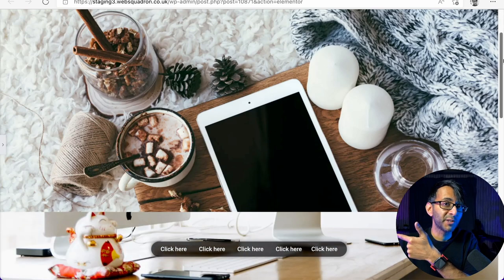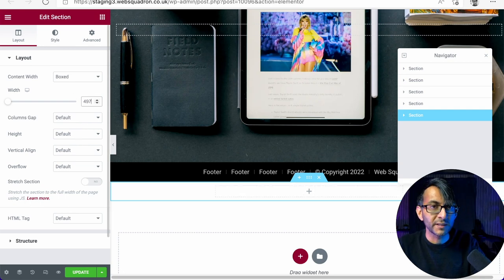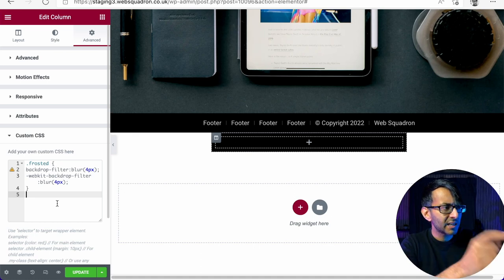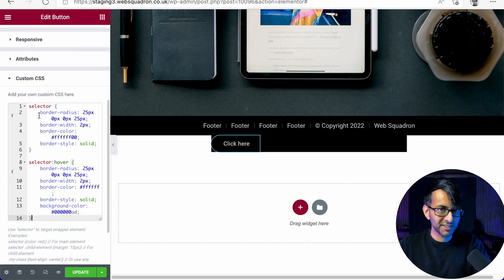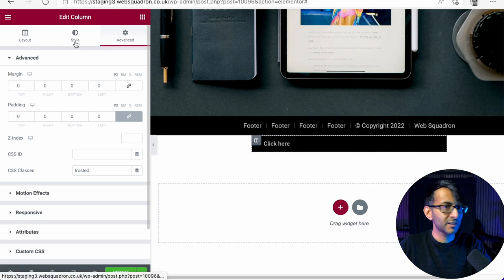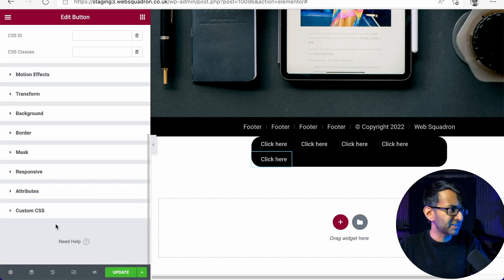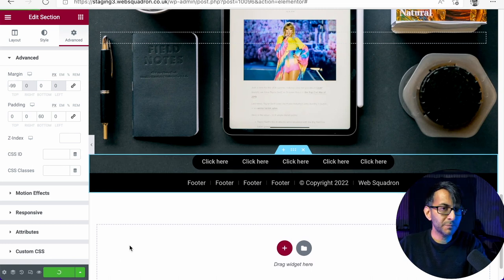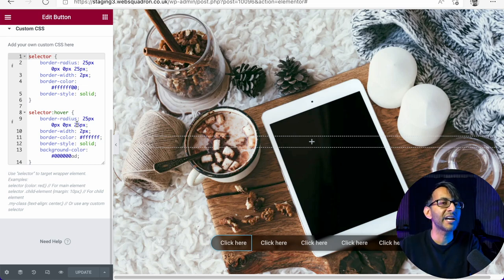Sticky Frosted Bottom Navigation Menu - Elementor Wordpress Tutorial - No Extra Plugin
Based on a request to have a Frosted Bar - Navigation Menu that is sticky near the bottom.

Quick and easy with no extra plugin.

Frosted CSS:
.frosted {
backdrop-filter:blur(4px);
-webkit-backdrop-filter:blur(4px);

Bonus CSS for Button Styling if required.
selector {
    border-radius: 25px 0px 0px 25px;
    border-width: 2px;
border-color: ffffff00;
    border-style: solid;

selector:hover {
    border-width: 2px;
border-color: ffffff;
    border-style: solid;
background-color: 000000ad;

3m Ethernet Cat 7 Cable (to maximise the Internet Connection as the room is upstairs)